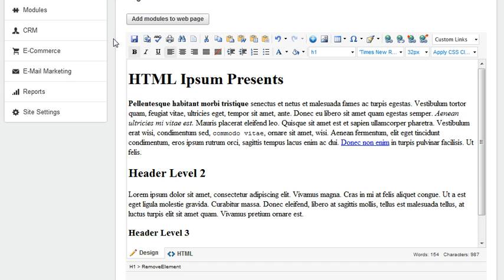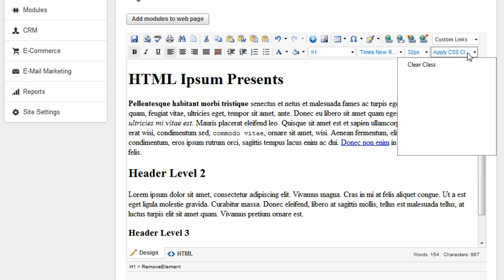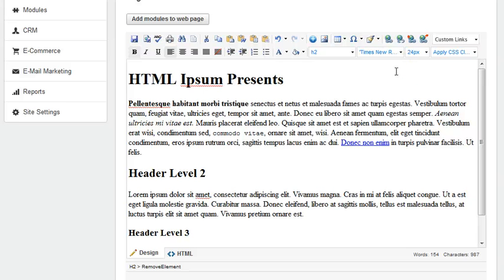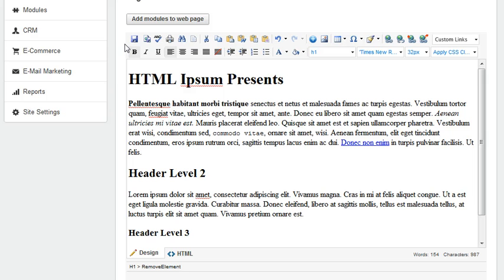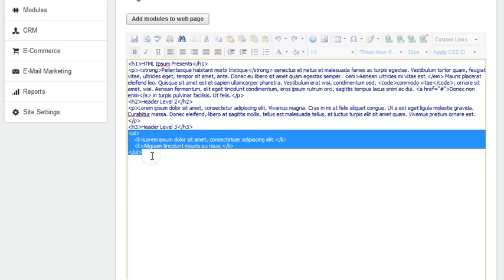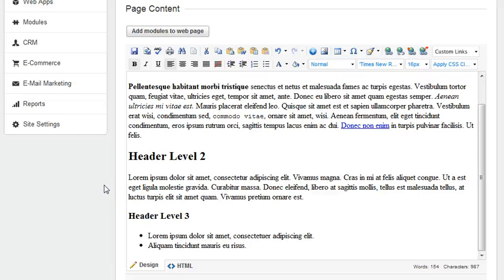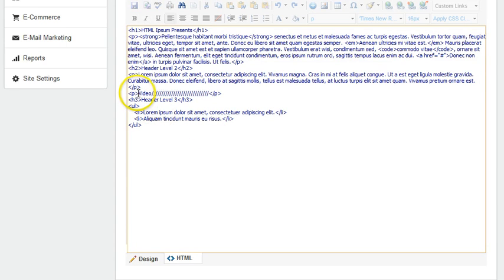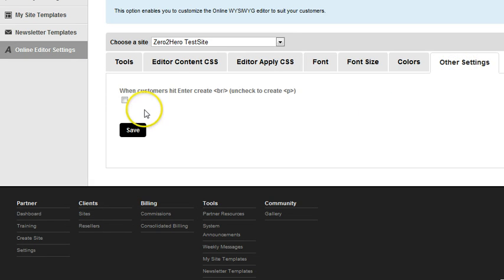Business Catalyst Edit Web Pages | Adobe BC Training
How to Use the Business Catalyst WYSIWYG ... Capabilities overview, Pasting from Word, Client tips, Design view, HTML view, Editor settings in Partner Portal...